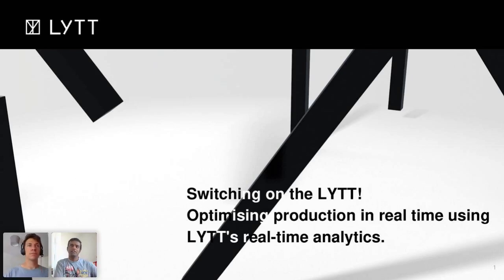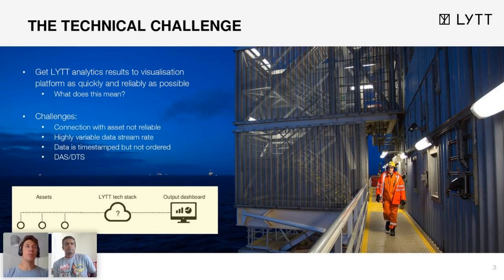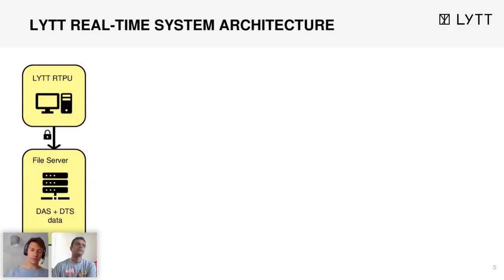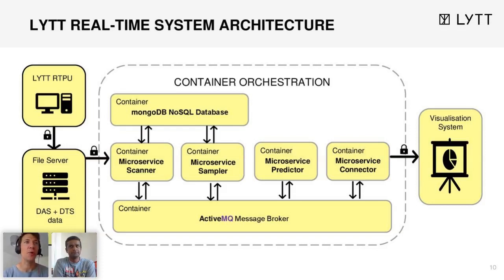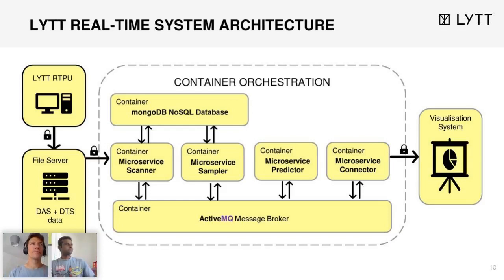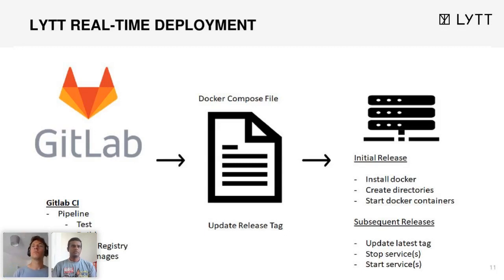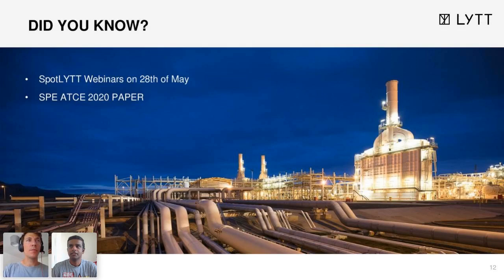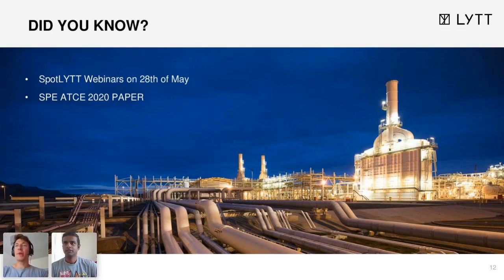Switching on the LYTT! - Optimising production in real time using LYTT’s real-time analytics.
Discover how LYTT's real-time analytics can optimise production in the oil & gas industry.